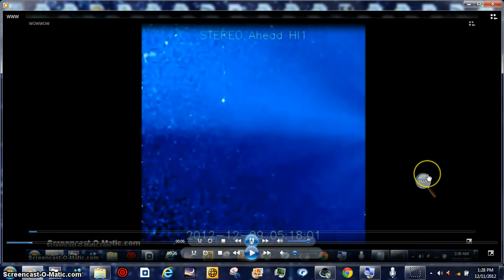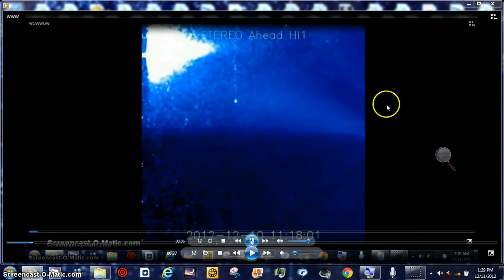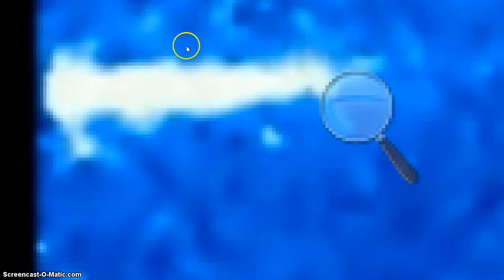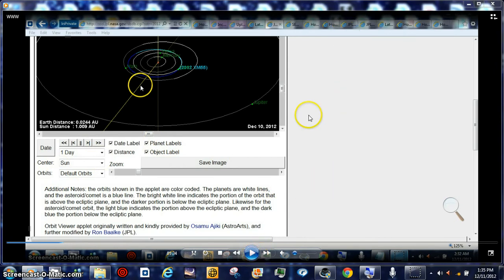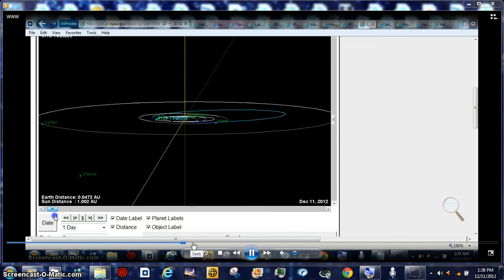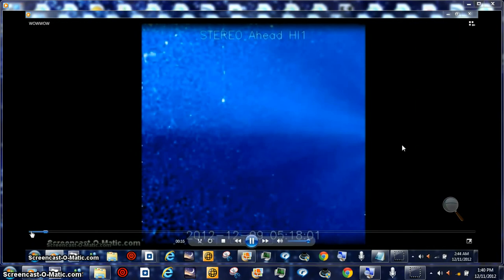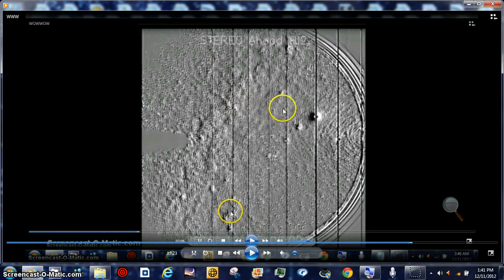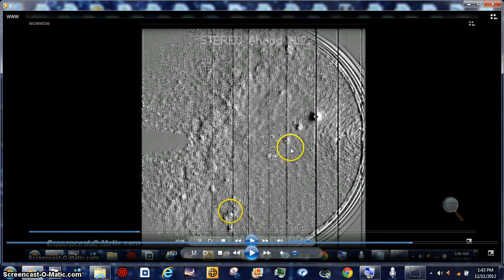HOTTIE 360 FACT BEANOBLACK